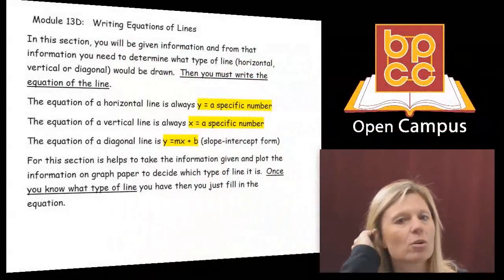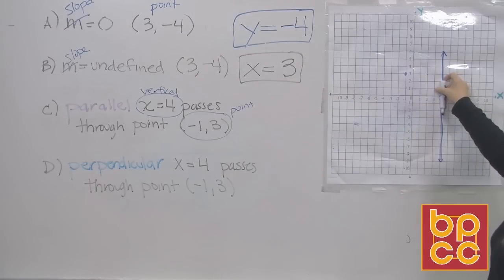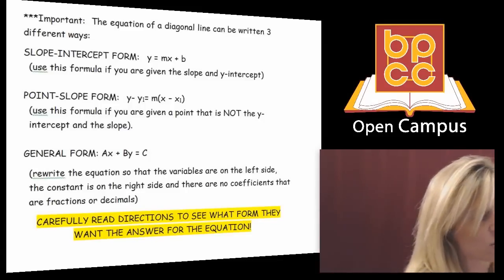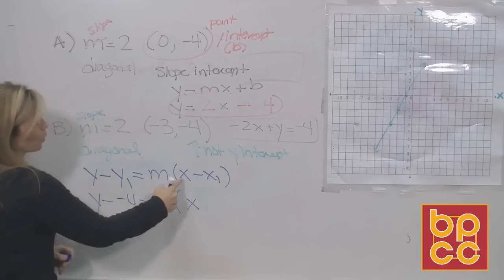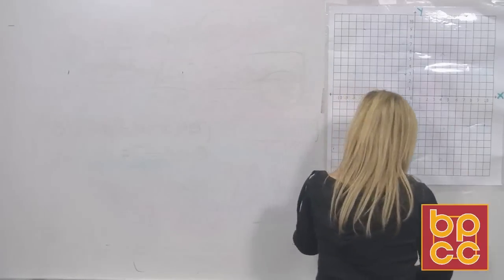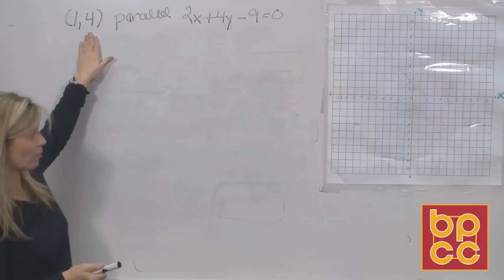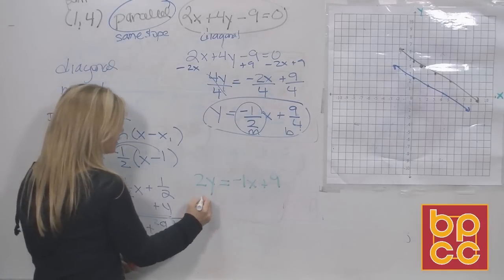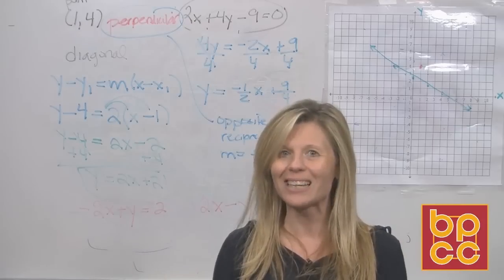Math 102 Module 13.4 - Graphing Linear Equations